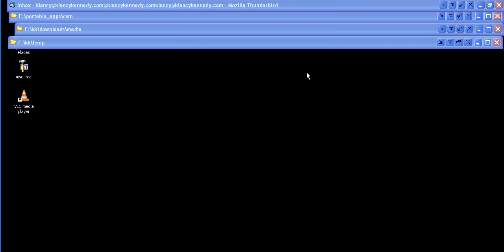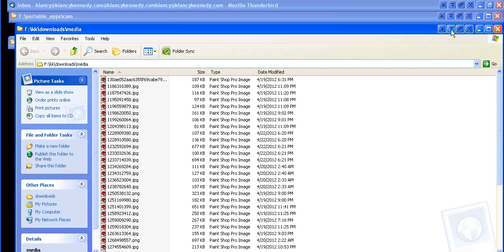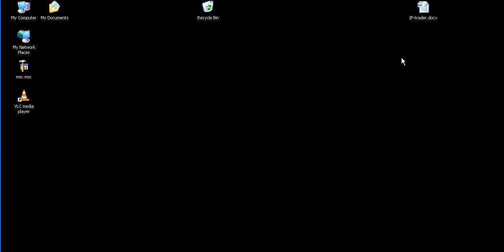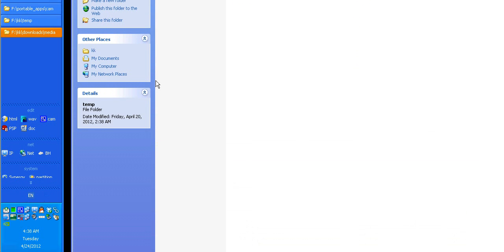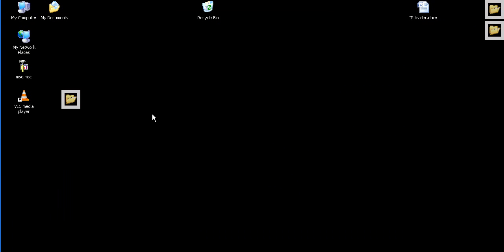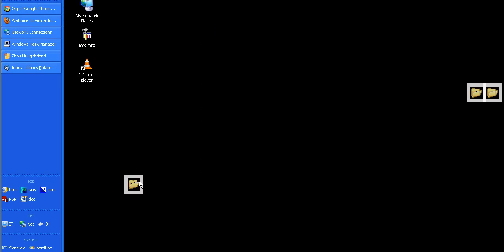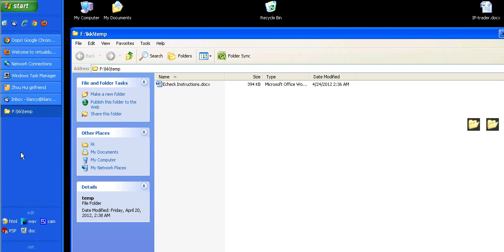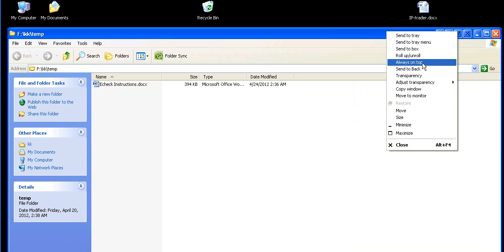Extrabuttons - A Productivity Tool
One of my favorite tools already, I just installed this today.

Top features:
1. Roll Up / Roll Down
2. Send to System Tray
3. Turn to Icon